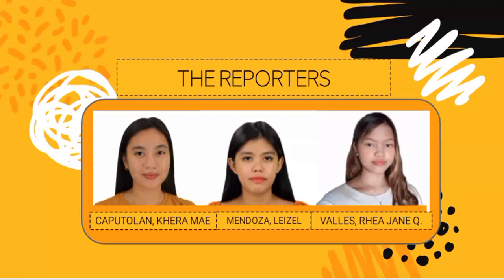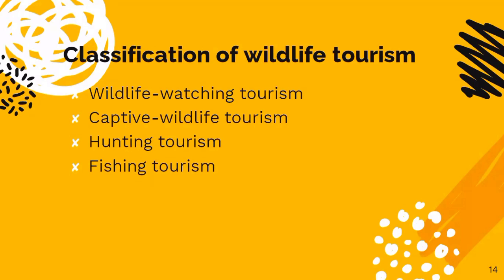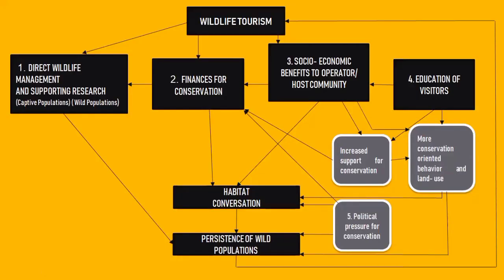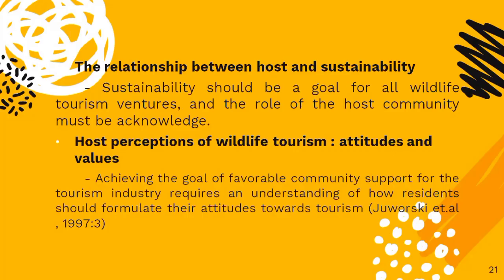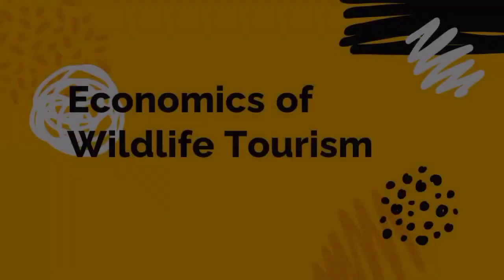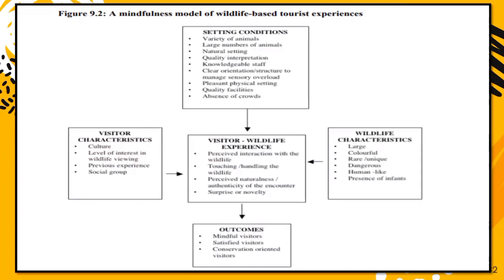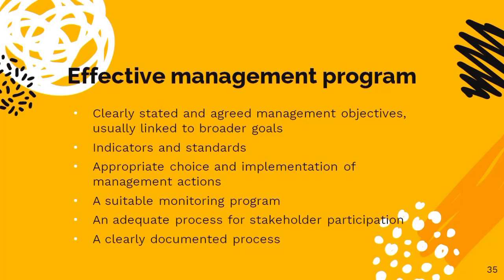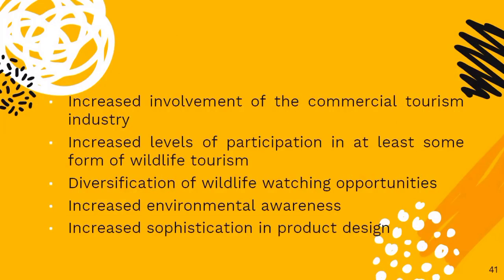CHAPTER 6- WILDLIFE TOURISM REPORTING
Reporters are from
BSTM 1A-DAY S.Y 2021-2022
CTU DANAO CAMPUS
RHEA JANE VALLES
KHERA MAE CAPUTOLAN
LEIZEL MENDOZA

This report is to be submitted to Ms. Rocelyn Rom.